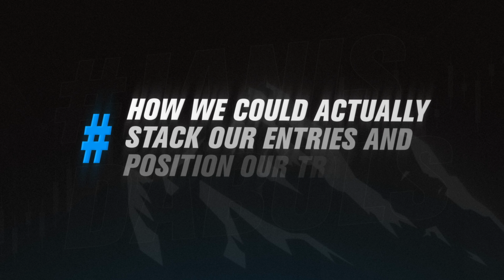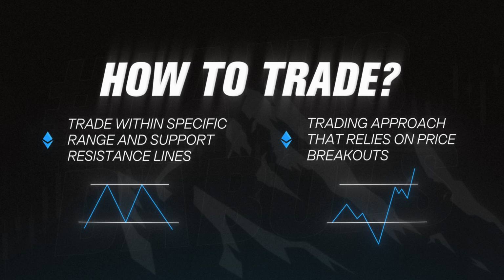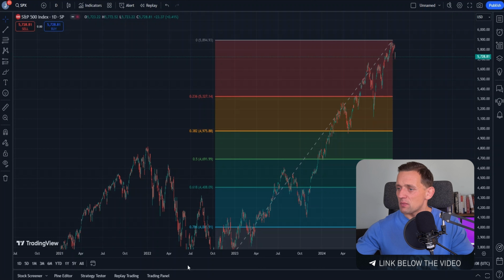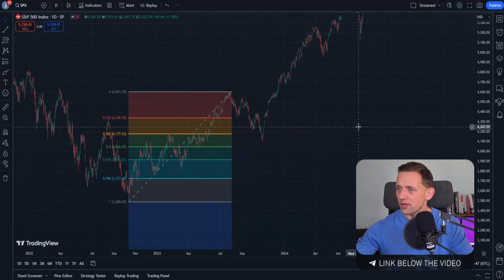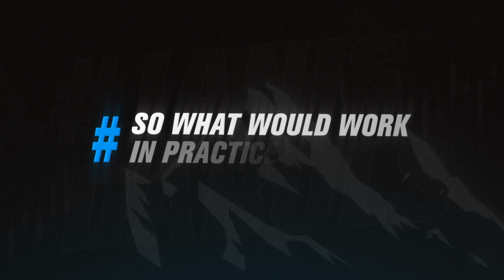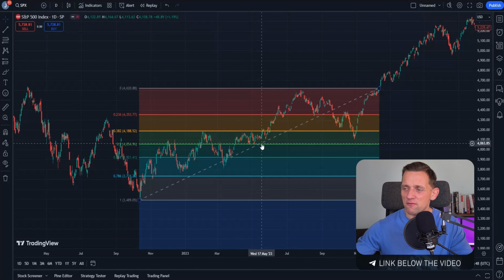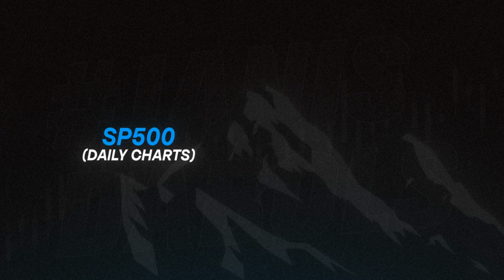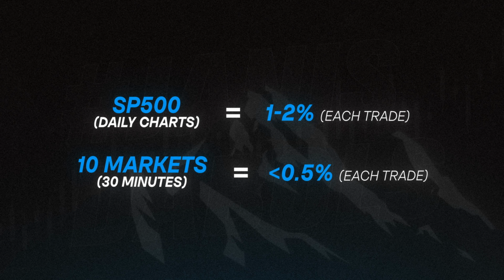Unlocking the Mystery of Price Action Trading! Part 2: Advanced Tactics Revealed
In this video, we cut through the noise and focus on the fundamentals of price action trading. Learn how price action analysis and candlestick trading form the cornerstone of a powerful, indicator-free forex trading strategy. Tailored for forex trading for beginners and seasoned traders alike, I explain how to trade forex using a clear price action forex strategy that works across markets—including day trading, stock trading, and even bitcoin. Plus, I share practical risk management tips to help you safeguard your investments and make smart decisions based on reliable trading signals.